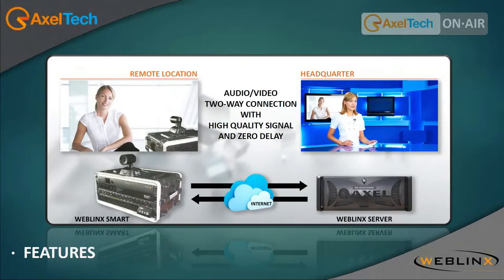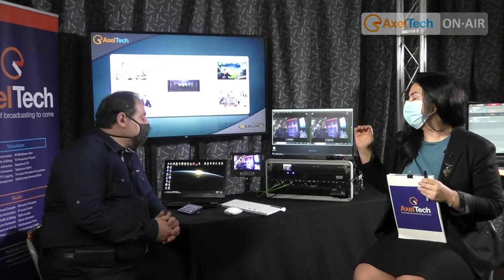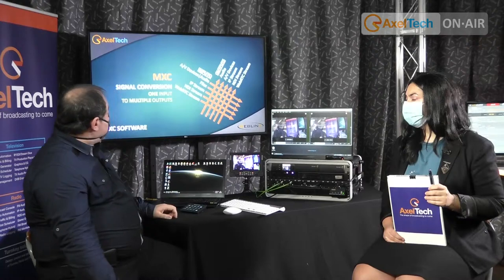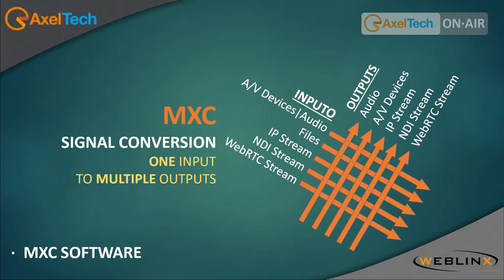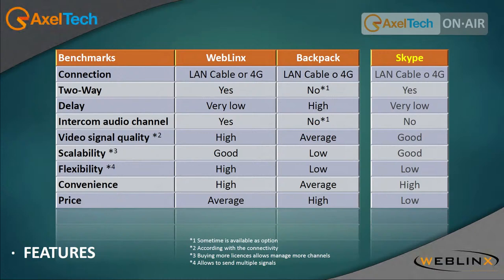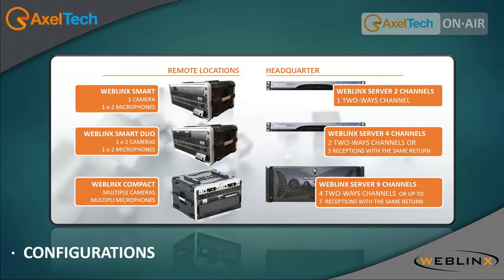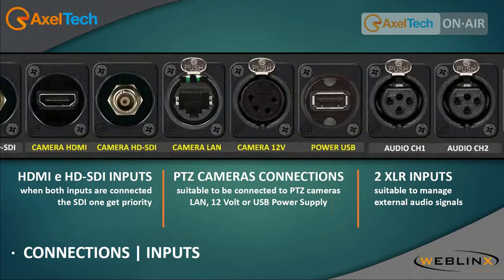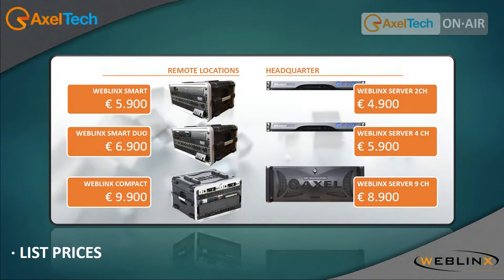WEBLINX ENG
AxelTech solution for remote audio/video contribution and production.